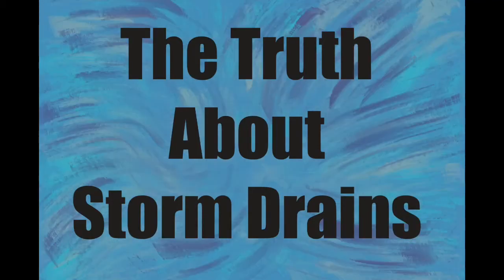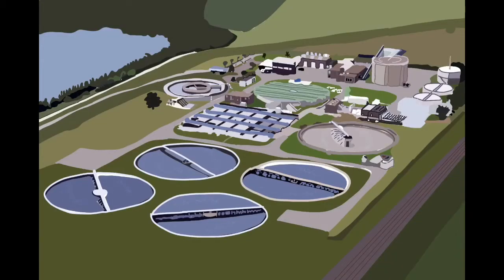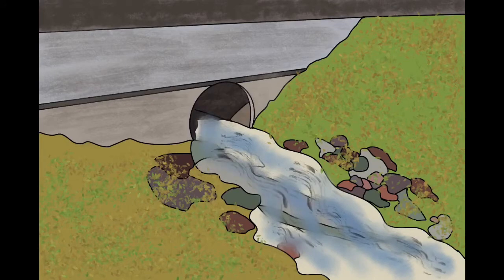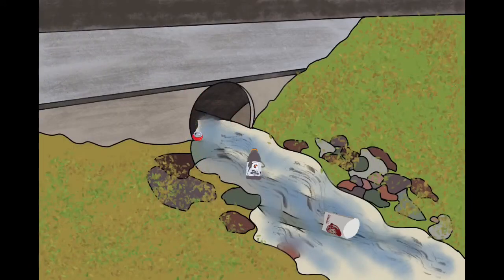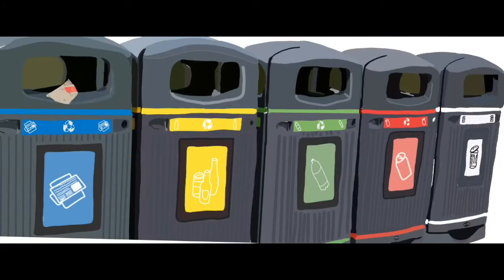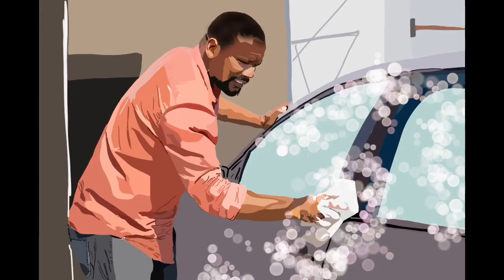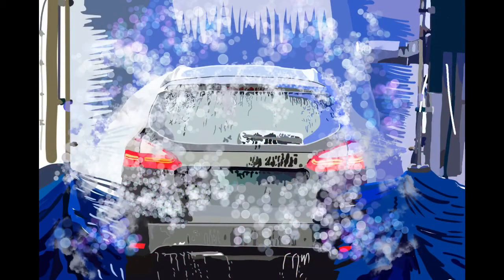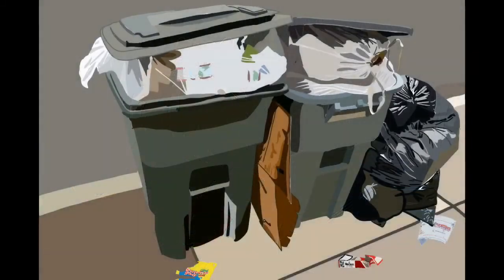The Truth About Storm Drains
Most people don’t realize where water goes when it runs off of roads and parking lots. This video will shed some light on where that water goes.